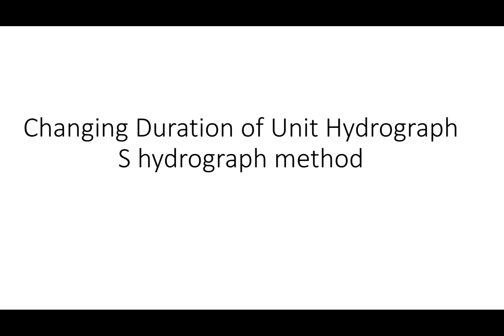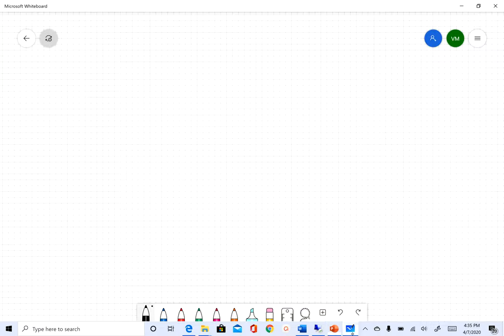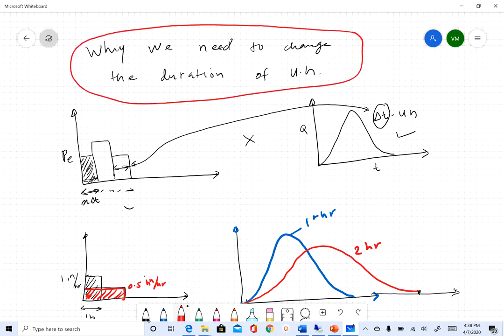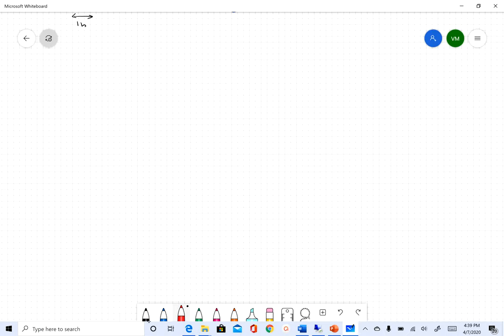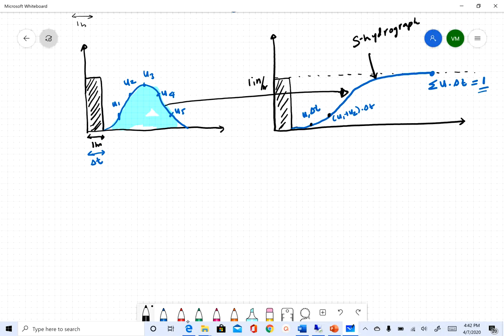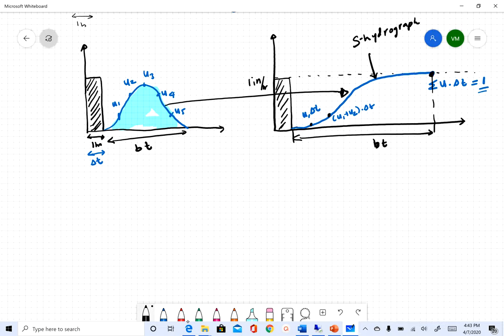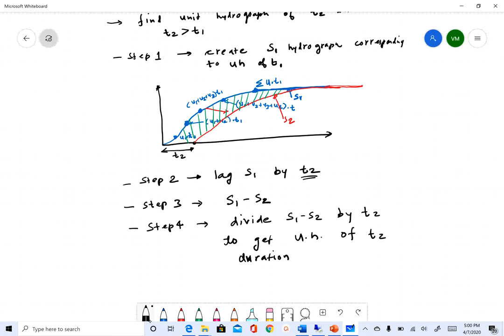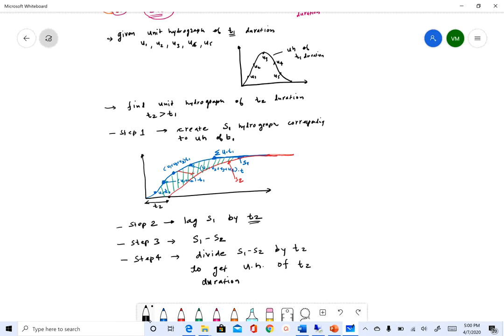Changing Unit Hydrograph Duration using S-Hydrograph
This video explains how to use the S-Hydrograph method to convert the duration of Unit Hydrograph